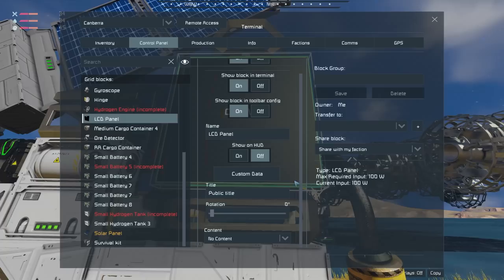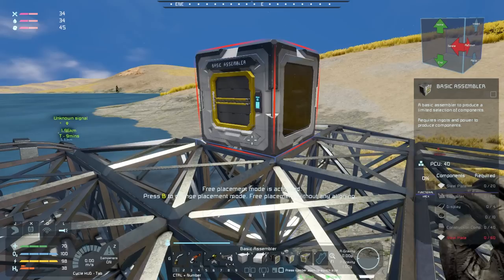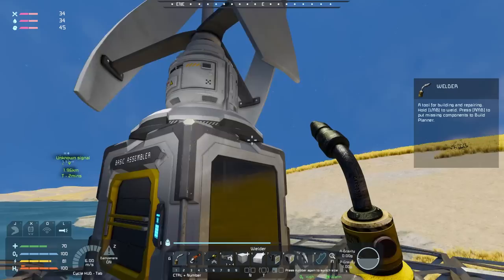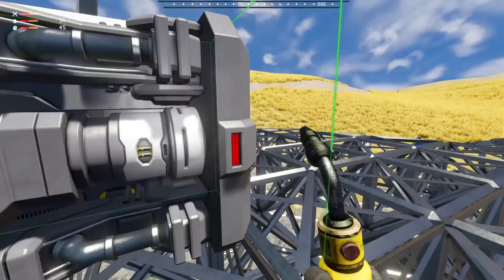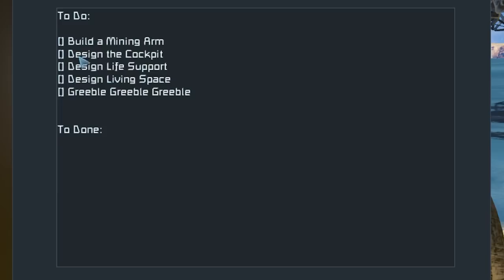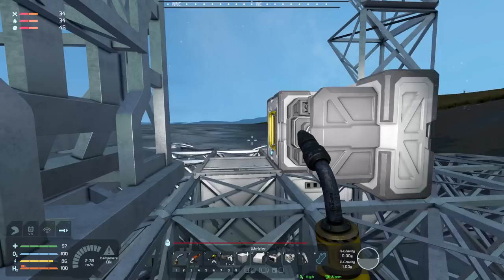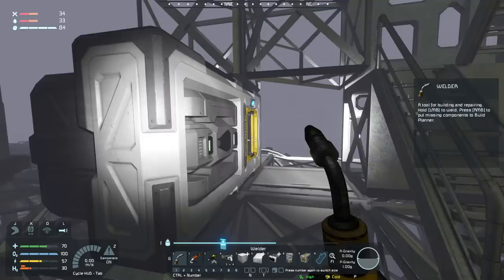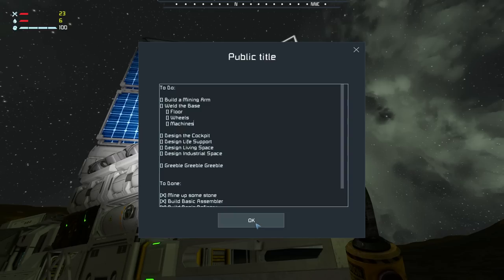Building a GIANT ROVER BASE in Space Engineers | Rover Quest #3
[TIMESTAMPS]